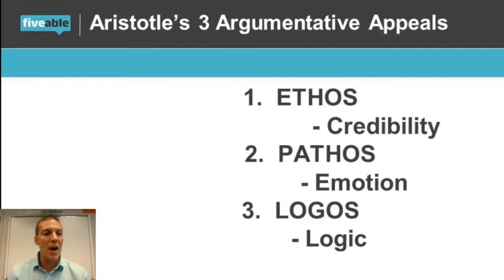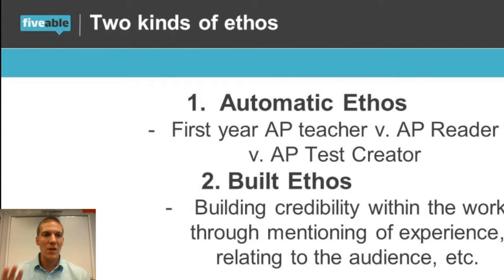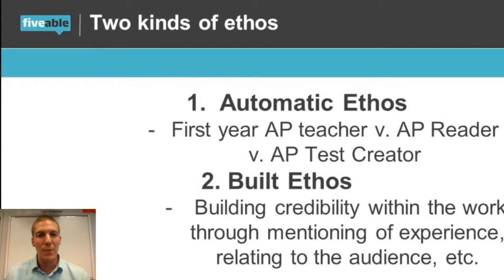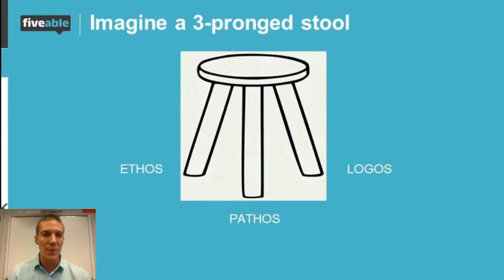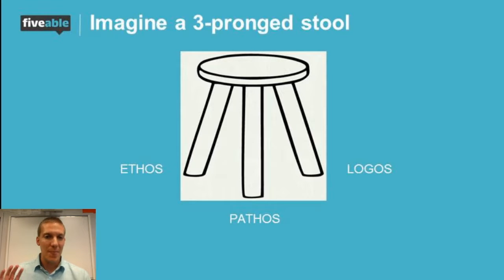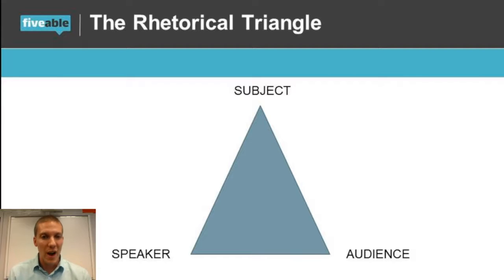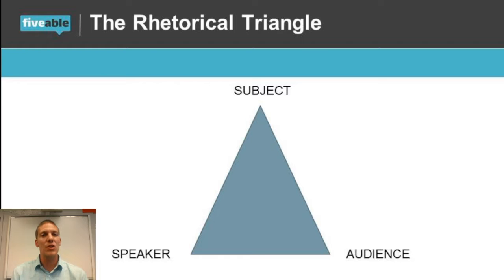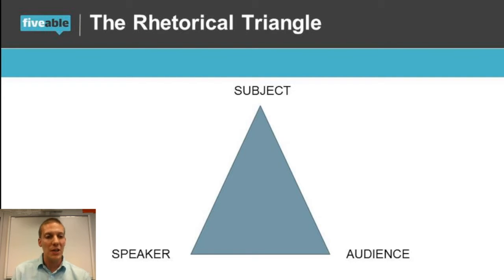AP English Language - Argument FRQ: Rhetorical Triangle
Learn how the rhetorical triangle (ethos, pathos, logos) strengthens your AP Lang argument essays. This breakdown shows you how to analyze audience, purpose, and rhetorical appeals to write more persuasive FRQ responses for exam day.

You'll explore the three key components of the rhetorical triangle and how to apply them in your argument essays. Great for AP Lang students preparing for the argument FRQ.

⏱️ TIMESTAMPS:
0:00 Introduction to Rhetorical Triangle
0:05 Ethos Pathos Logos Overview
0:36 Automatic Ethos Examples
1:07 Building Ethos in Writing
1:38 Pathos and Logos Explained
2:10 Appeals and Audience Relation
2:42 Rhetorical Triangle Breakdown
3:14 Identifying the Subject
3:46 Audience Perspective Analysis
4:16 Speaker Audience Connections

📝 WHAT YOU'LL LEARN:
• How ethos, pathos, and logos work in argument writing
• Understanding audience and purpose in rhetorical analysis
• Applying the rhetorical triangle to your FRQ responses
• Building stronger, more persuasive arguments